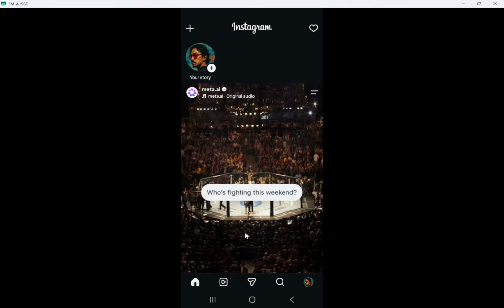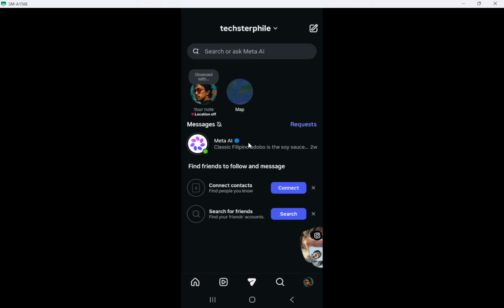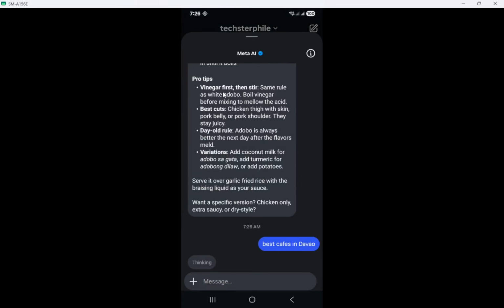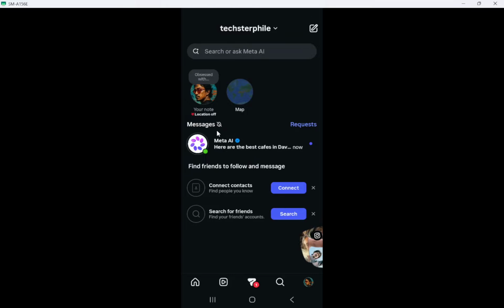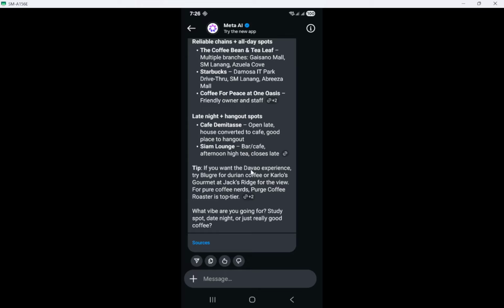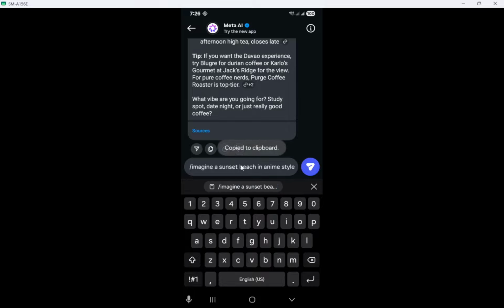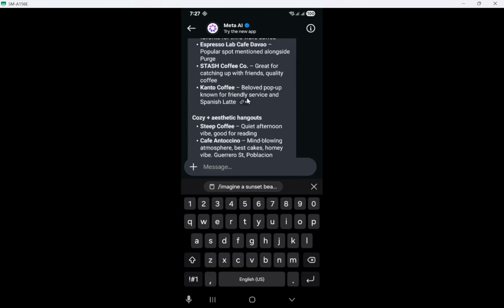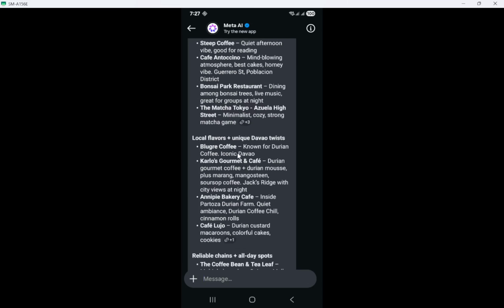How to Use Meta AI on Instagram [2026 Full Guide]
How to Use Meta AI on Instagram

Unlock your creativity with our latest tutorial on how to use Meta AI on Instagram! In this video, we dive deep into the versatile features of Meta AI, an all-in-one tool that functions as a chatbot, search assistant, and creative collaborator. Whether you're looking for the best cafes in your area, need help writing engaging captions, or want to generate stunning AI images, we've got you covered. Learn how to interact with Meta AI in both the search function and direct messages, making content creation smoother and more intuitive. Plus, discover tips on keeping your Instagram app updated to access this exciting feature. Don't miss out on enhancing your Instagram experience with these innovative capabilities. Tune in to elevate your social media game!

Meta AI, Instagram, AI chatbot, Instagram tips, content creation, social media tools, image generation, Instagram DMs, search assistant, writing captions, creative tool, Instagram guide, Meta features, social media AI, digital creativity